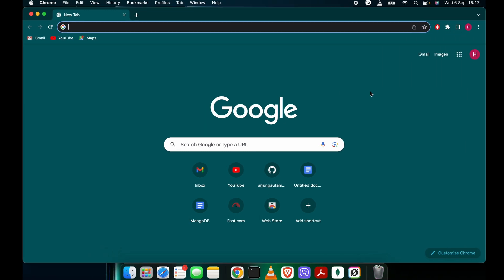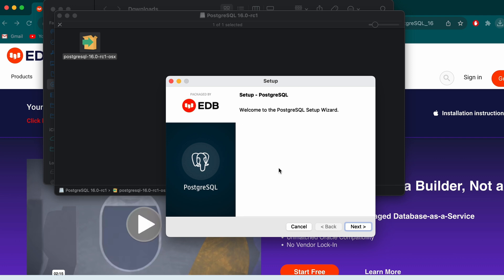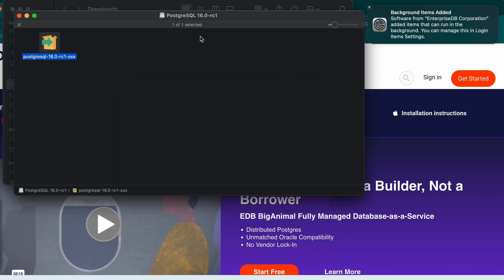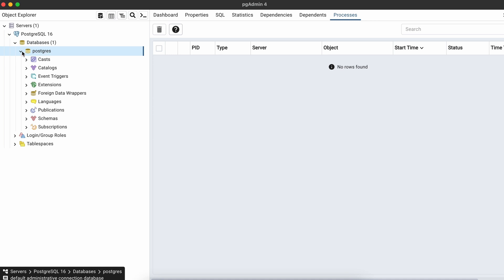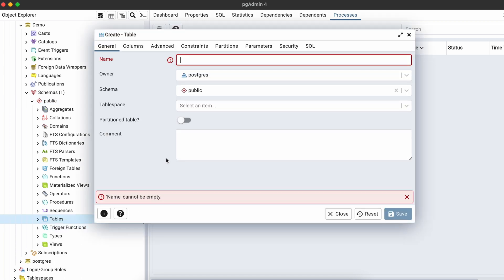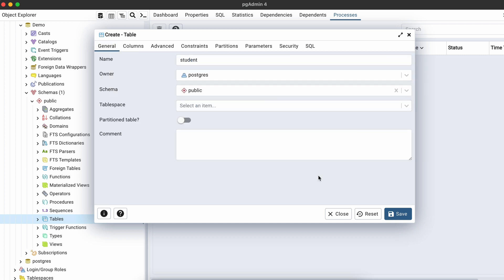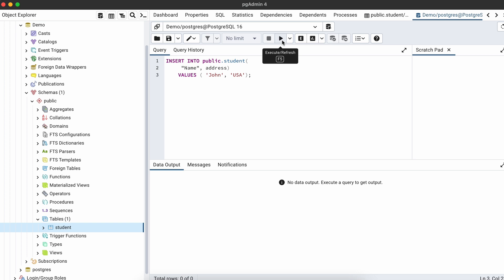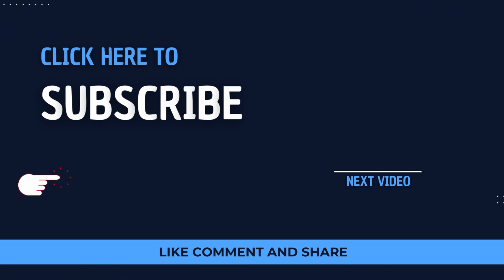Install PostgreSQL and pgAdmin on Mac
In this video I have shown how you can download and install PostgreSQL and pgAdmin 4 on your macbook (M1/M2/ Intel).  I have also shown how you can create database and table to insert data on table.

Timstamps :
00:00 - Introduction
00:22 - Download PostgreSQL and pgAdmin
02:30 - Create Database using pgAdmin
03:00 - Create Table using pgAdmin
04:00 - Intro data into table
04:55 - Outro